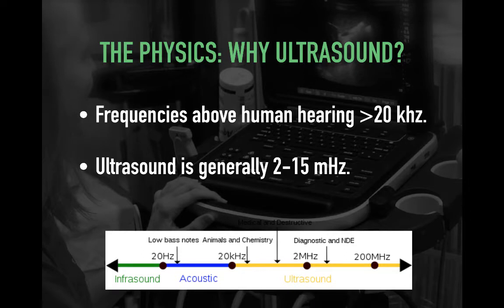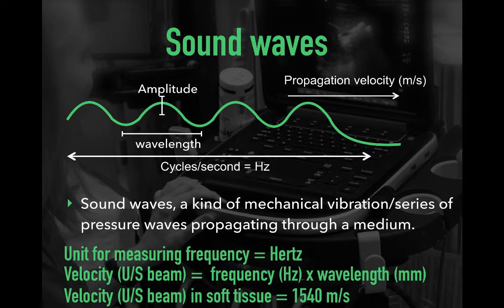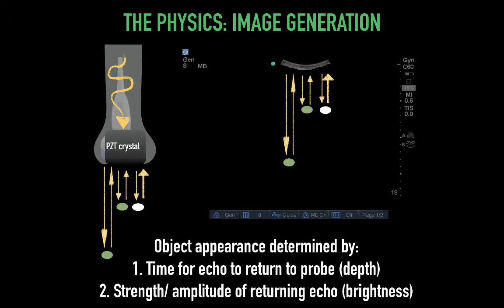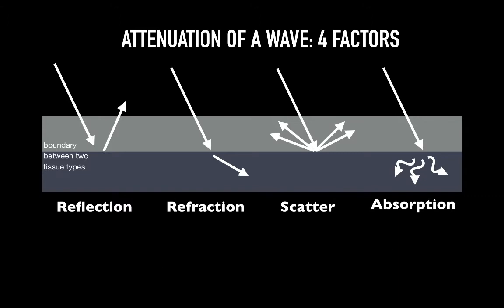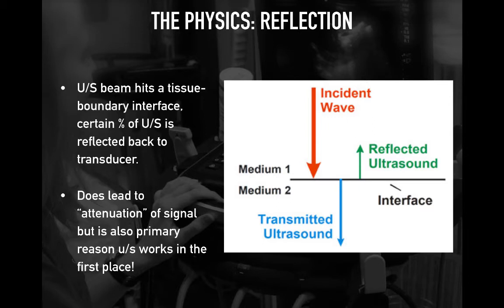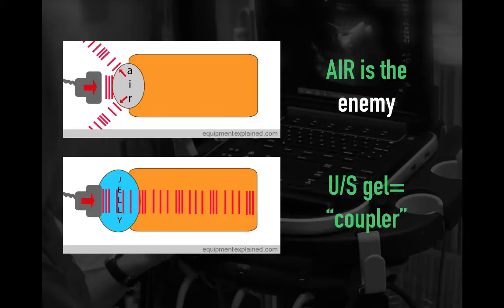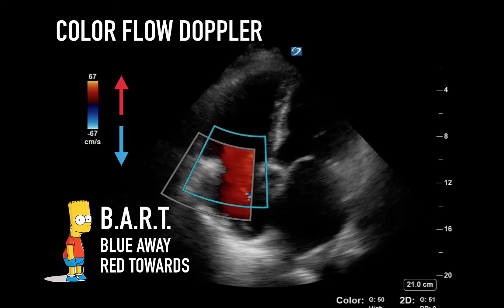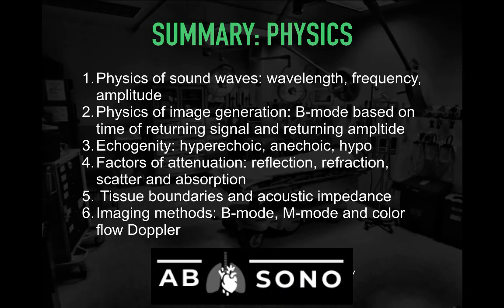ABSono physics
Introduction to basic ultrasound physics